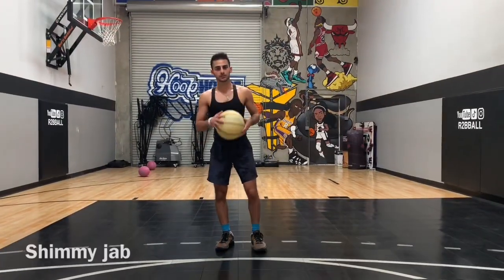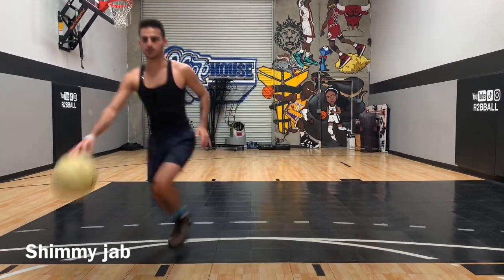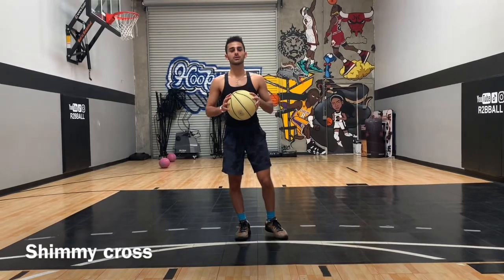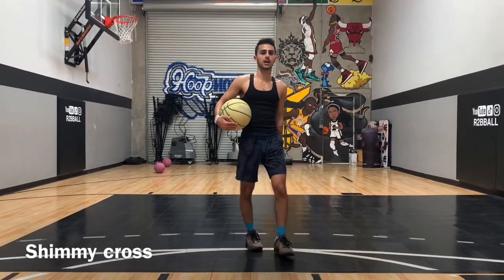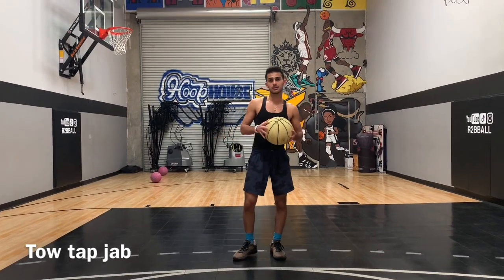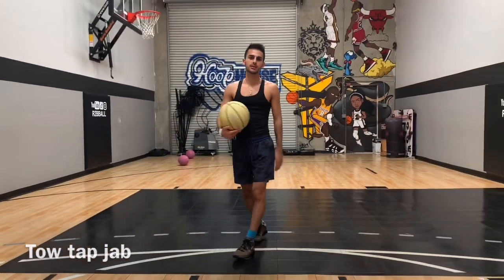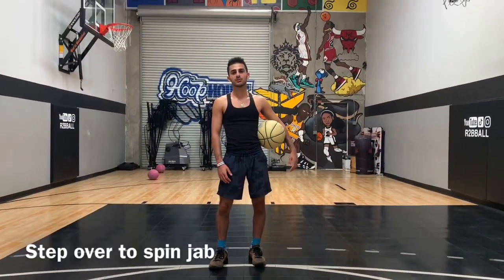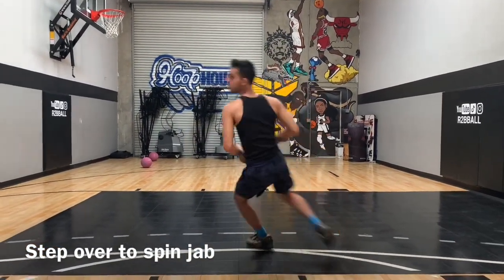5 TRIPLE THREAT MOVES EVERY PLAYER NEEDS! 🥶🎒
These triple threat moves are advanced moves that people need to learn to improve there game. The triple threat is a basic fundamental in basketball that every player needs options off of. Players can use any of these moves in a game and should try to master them to the best fo their ability!